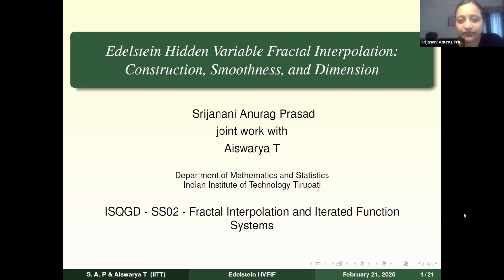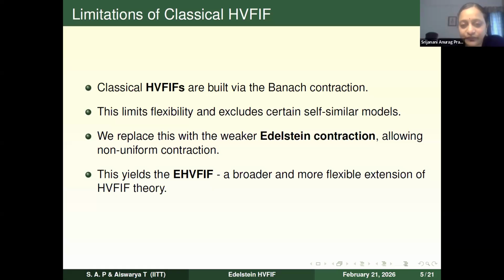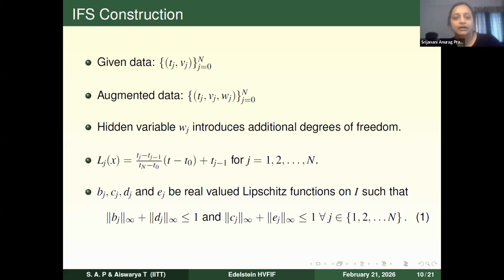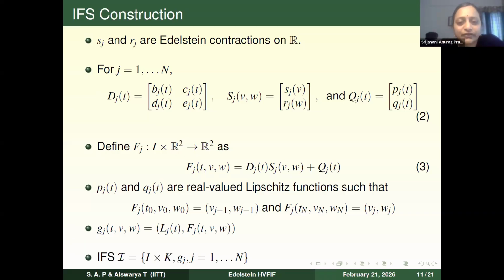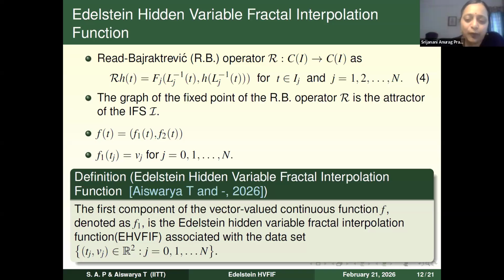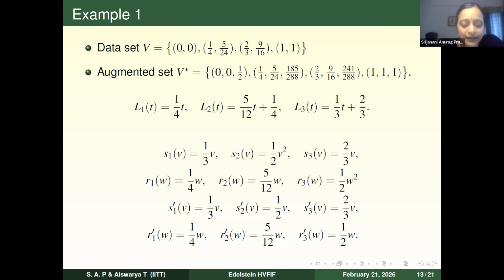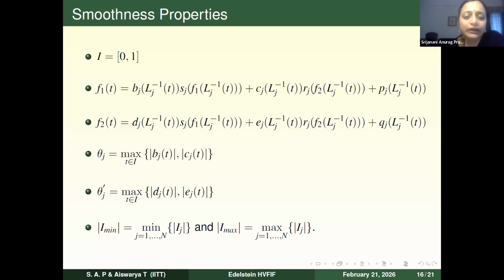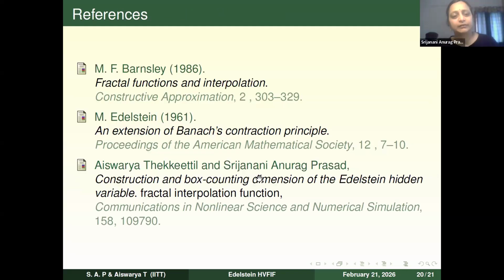ISQGD–SS02 | Talk 02